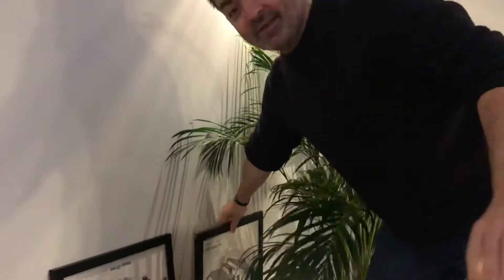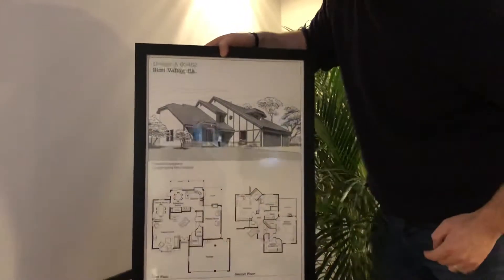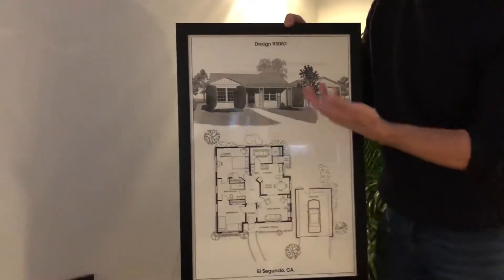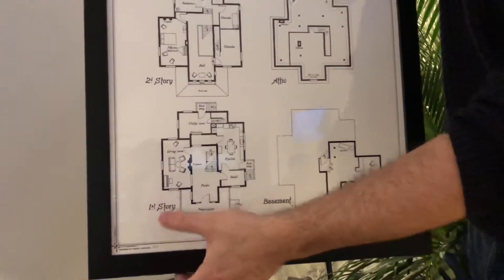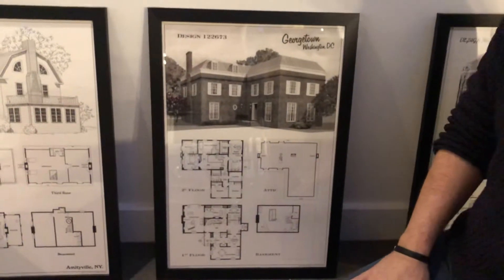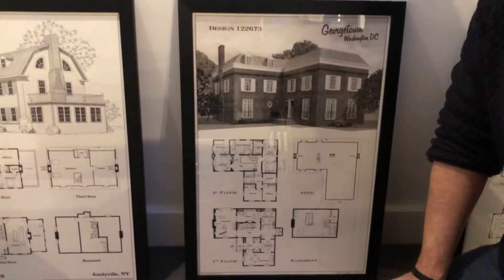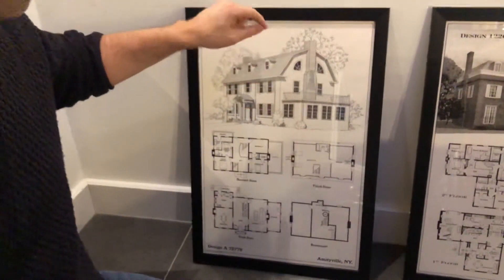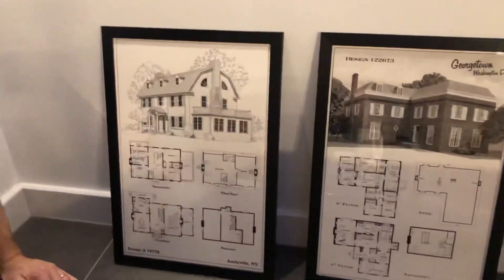Checking in with Patrons Jan 11th 2020 (plus Horror House Art Prints, Full Set).